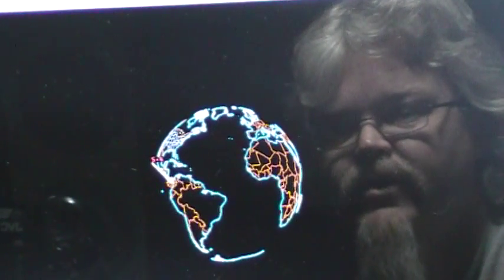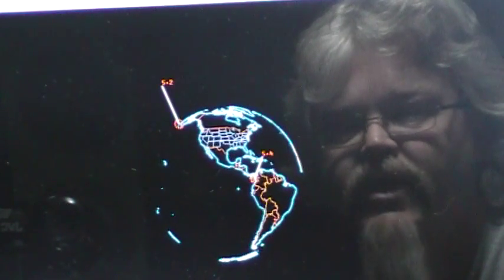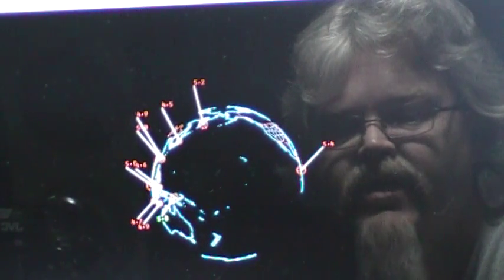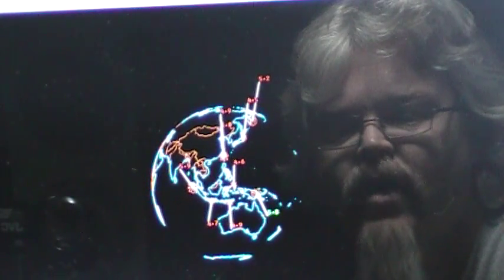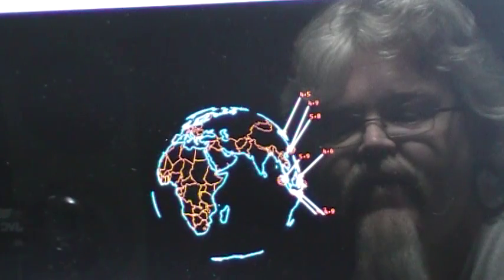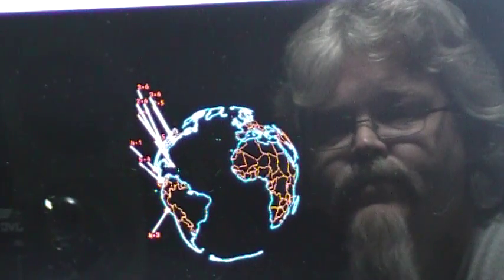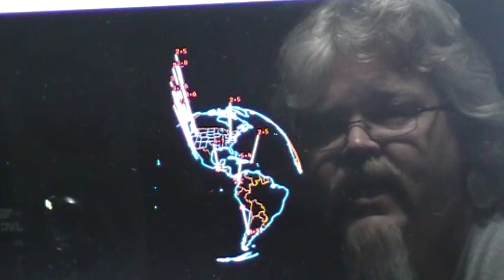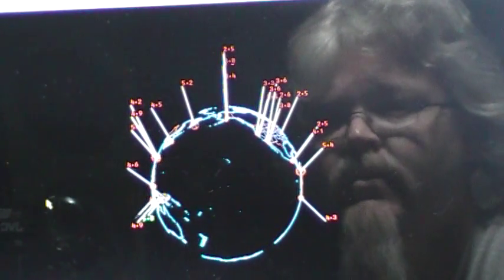3d Earthquake Report (5.9 SIMEULUE, INDONESIA ) USGS 21Aug2010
USGS 21 August 2010

 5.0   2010/08/21 23:32:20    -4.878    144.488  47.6   NEAR NORTH COAST OF NEW GUINEA, P.N.G.
MAP  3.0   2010/08/21 21:17:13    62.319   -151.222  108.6   CENTRAL ALASKA
MAP  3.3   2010/08/21 21:02:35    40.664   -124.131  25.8   NORTHERN CALIFORNIA
MAP  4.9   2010/08/21 20:30:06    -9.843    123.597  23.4   TIMOR REGION, INDONESIA
MAP  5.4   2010/08/21 20:20:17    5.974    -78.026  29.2   SOUTH OF PANAMA
MAP  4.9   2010/08/21 18:48:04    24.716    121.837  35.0   TAIWAN
MAP  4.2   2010/08/21 18:39:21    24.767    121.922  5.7   TAIWAN
MAP  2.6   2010/08/21 17:40:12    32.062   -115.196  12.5   BAJA CALIFORNIA, MEXICO
MAP  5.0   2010/08/21 16:38:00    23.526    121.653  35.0   TAIWAN
MAP  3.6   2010/08/21 14:54:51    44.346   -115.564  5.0   SOUTHERN IDAHO
MAP  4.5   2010/08/21 14:26:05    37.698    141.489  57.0   NEAR THE EAST COAST OF HONSHU, JAPAN
MAP  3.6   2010/08/21 13:59:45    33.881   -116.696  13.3   SOUTHERN CALIFORNIA
MAP  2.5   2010/08/21 13:39:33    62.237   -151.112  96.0   CENTRAL ALASKA
MAP  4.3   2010/08/21 12:40:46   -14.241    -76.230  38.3   NEAR THE COAST OF CENTRAL PERU
MAP  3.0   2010/08/21 12:36:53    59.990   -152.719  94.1   SOUTHERN ALASKA
MAP  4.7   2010/08/21 11:41:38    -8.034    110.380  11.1   JAVA, INDONESIA
MAP  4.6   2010/08/21 10:44:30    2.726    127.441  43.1   MOLUCCA SEA
MAP  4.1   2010/08/21 09:01:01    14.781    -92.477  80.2   CHIAPAS, MEXICO
MAP  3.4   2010/08/21 07:16:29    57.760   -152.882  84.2   KODIAK ISLAND REGION, ALASKA
MAP  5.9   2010/08/21 05:42:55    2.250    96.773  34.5   SIMEULUE, INDONESIA
MAP  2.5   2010/08/21 05:01:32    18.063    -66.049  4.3   PUERTO RICO
MAP  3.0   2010/08/21 04:52:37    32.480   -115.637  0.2   BAJA CALIFORNIA, MEXICO
MAP  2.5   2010/08/21 03:47:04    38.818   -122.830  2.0   NORTHERN CALIFORNIA
MAP  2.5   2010/08/21 03:16:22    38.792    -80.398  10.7   WEST VIRGINIA
MAP  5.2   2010/08/21 00:54:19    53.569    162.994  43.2   OFF THE EAST COAST OF KAMCHATKA, RUSSIA

ASTROTOMETRY. Sub him